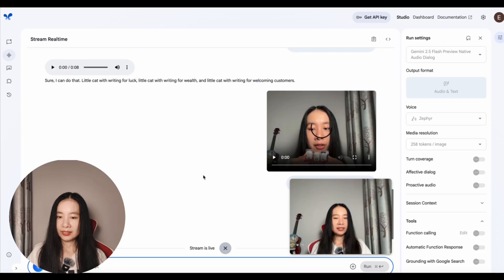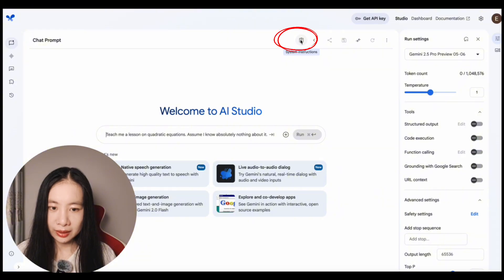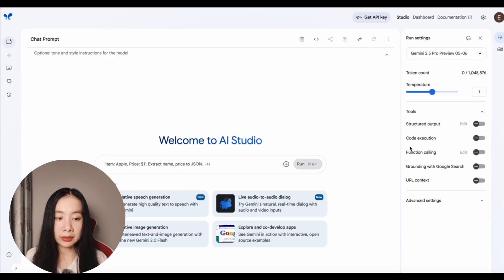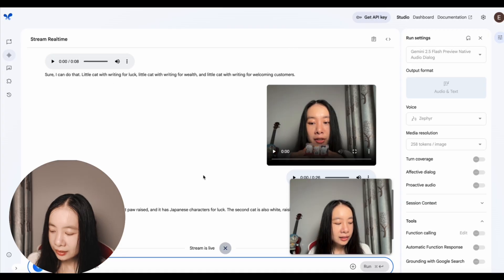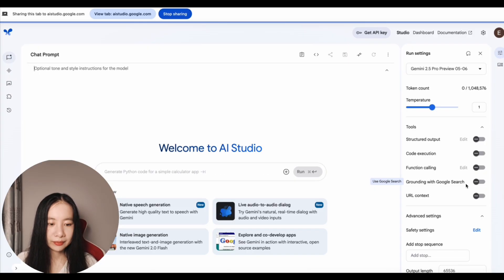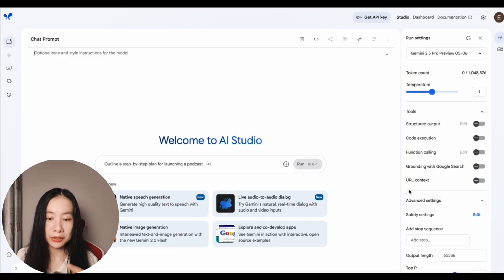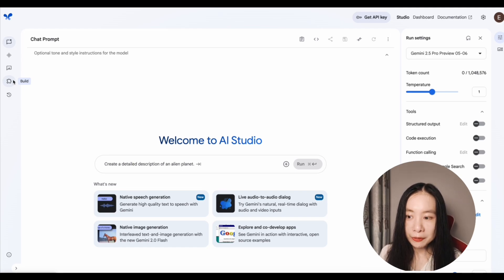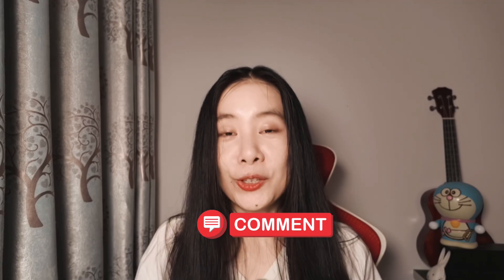99% of Beginners Don't Know these INSANE Features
Discover the hidden power of Google AI Studio! I used to think it was just for developers, but after spending countless hours exploring its features, I'm amazed at what everyone can accomplish with this completely free tool.
🎯 What You'll Learn:

URL Context feature that eliminates the need for screenshots
Real-time AI guidance using the Stream function
System instructions for personalized AI responses
Powerful tools like structured output and code execution
Ready-to-use AI apps in the Build section

📋 Chapters:

0:00 - Introduction
0:25 - Main Interface Overview & Navigation
2:20 - Run Settings & Model Selection
3:40 - Stream Feature: Voice & Webcam Demo
6:40 - URL Context: Game-Changing Website Analysis
9:40 - Build Tab: Free AI Apps You Can Use Now
11:35 - Conclusion & Next Steps

💡 Bonus: An unexpectedly large number of cats made their way into this tutorial - totally unplanned but you're welcome!